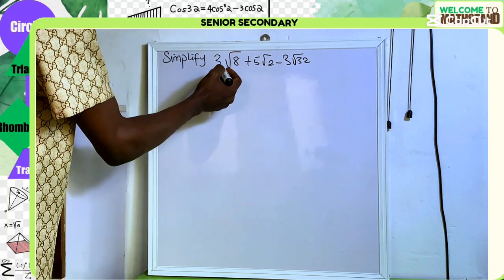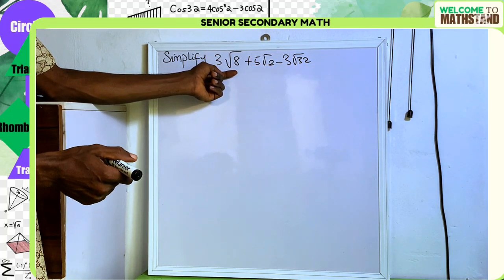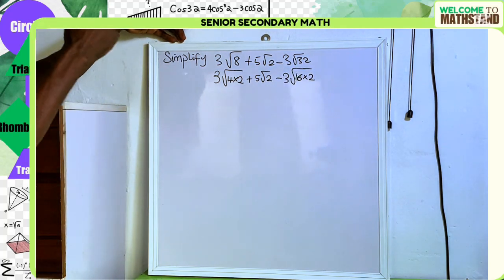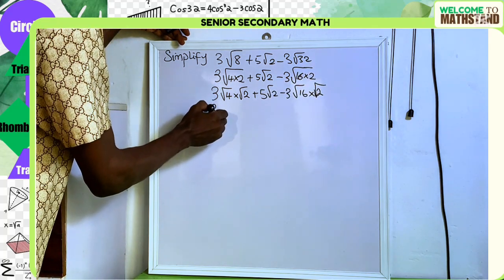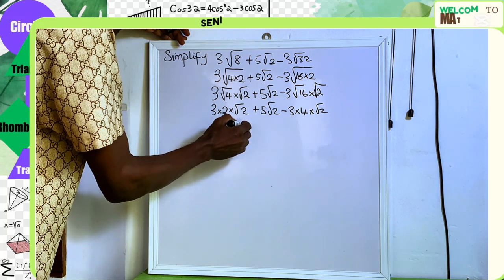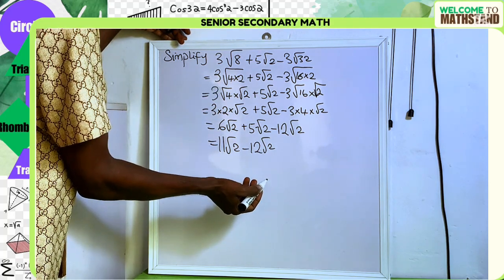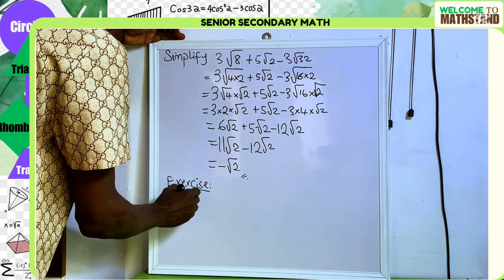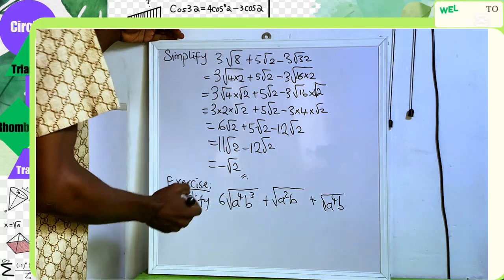Avoid These Surds Mistakes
In this video, we reveal a secret trick in simplifying and manipulating surds that most students overlook! Whether you're preparing for exams or just want to master this tricky part of algebra, this quick breakdown will change the way you see square roots forever. Get ready for clear explanations, worked examples, and a shortcut you’ll wish you knew earlier!

🔍 Perfect for:
✅ SAT & GCSE prep
✅ Algebra revision
✅ Curious math learners